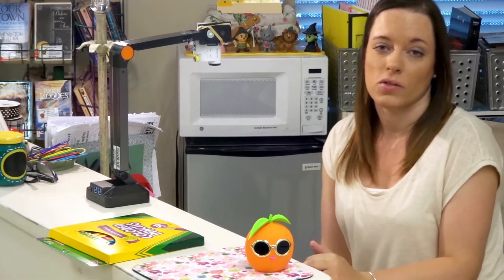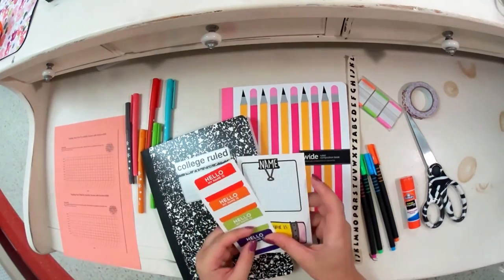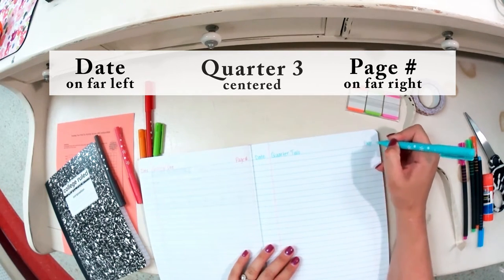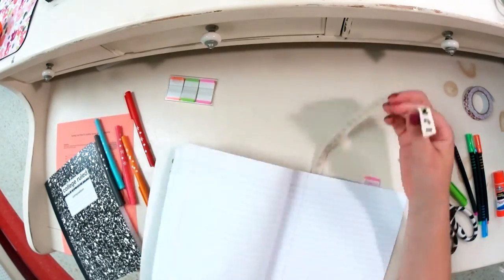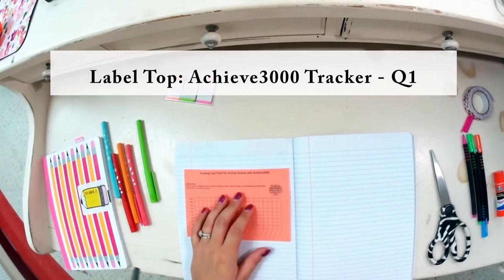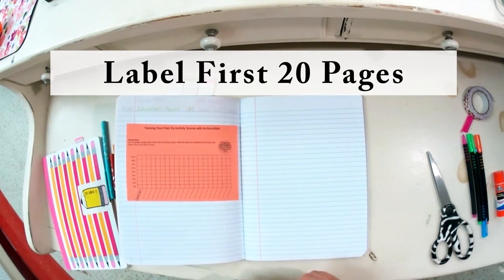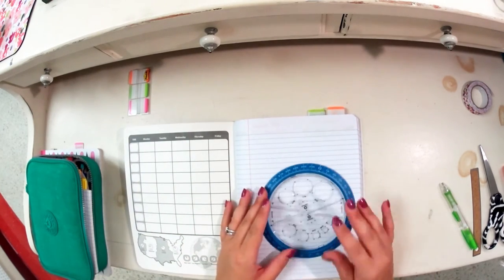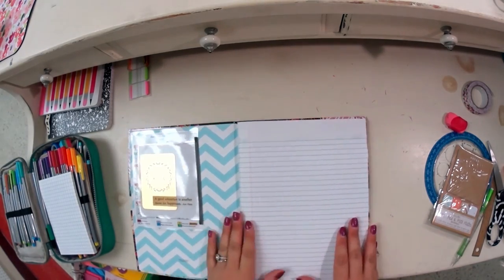LaVilla School of the Arts Composition Book Setup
How to set up your Composition Book for 7th Grade ELA.